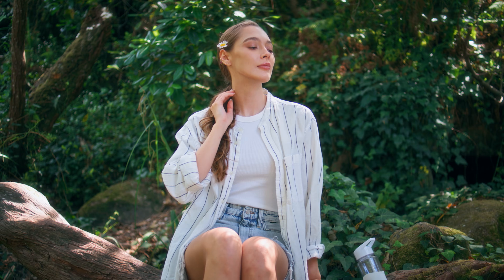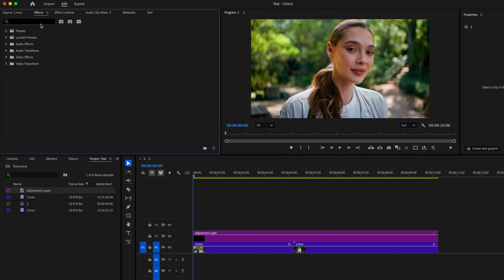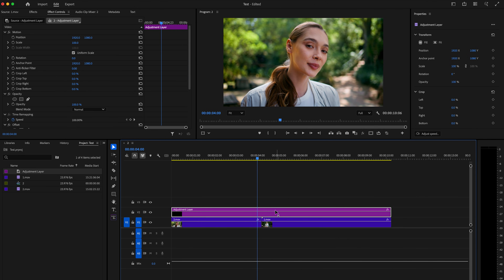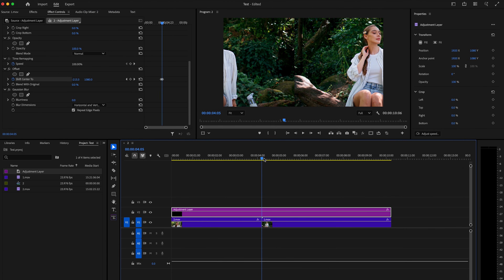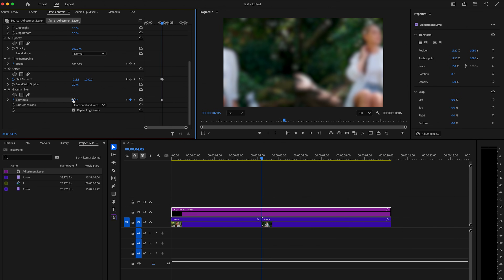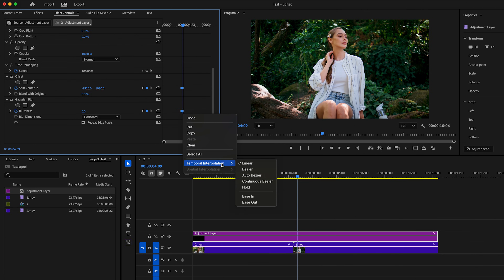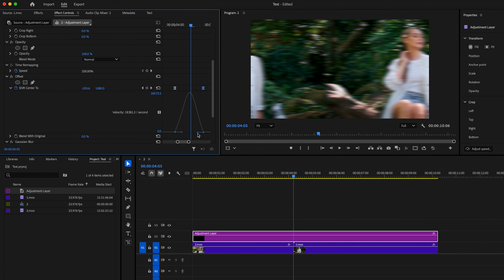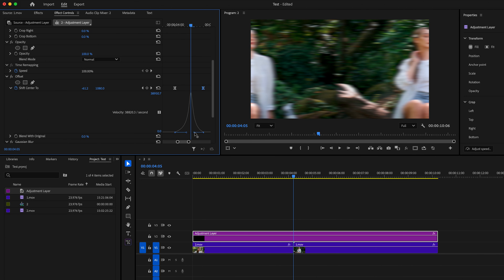How to Easily Create A Whip Pan Transition In Premiere Pro 2025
The LUTs I Use to Color Grade My Videos